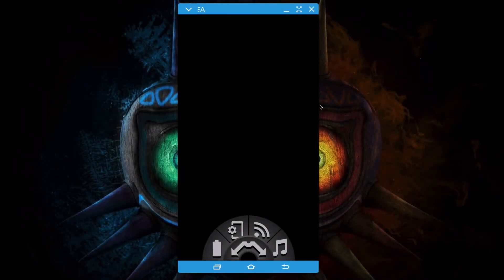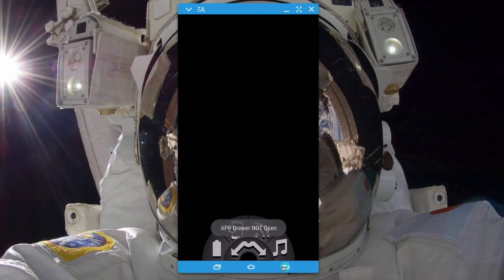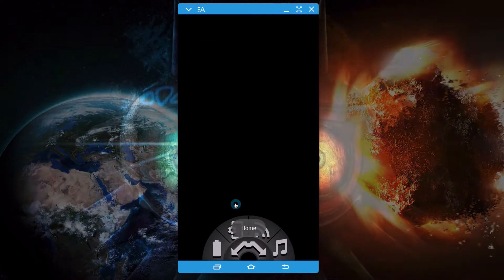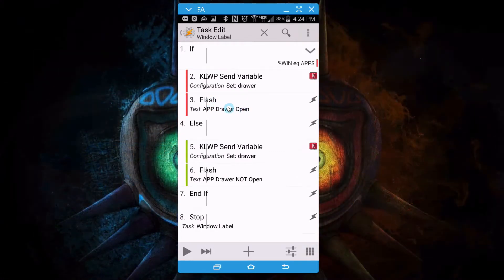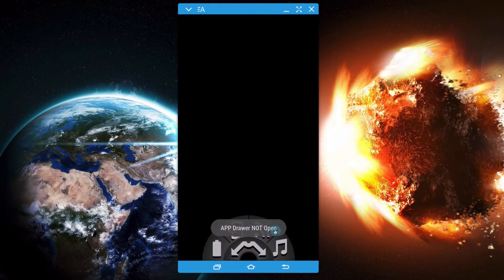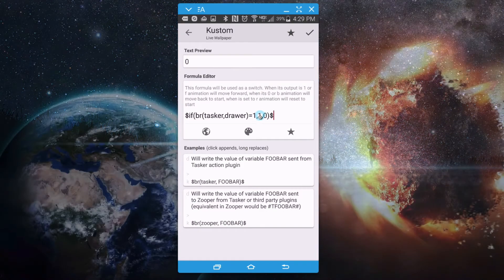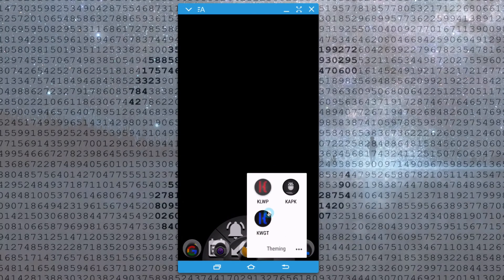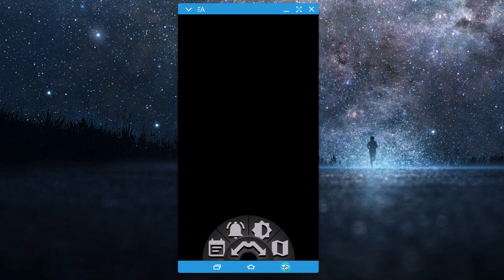KLWP/Tasker Tutorial - A Background For Your App Drawer